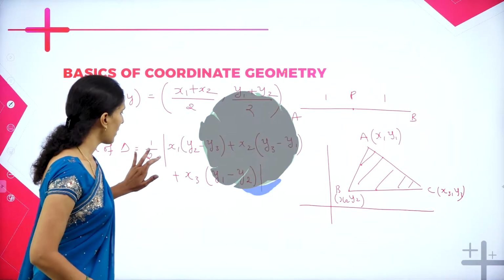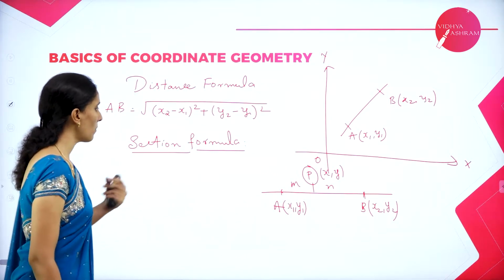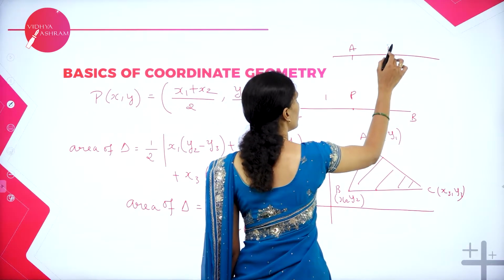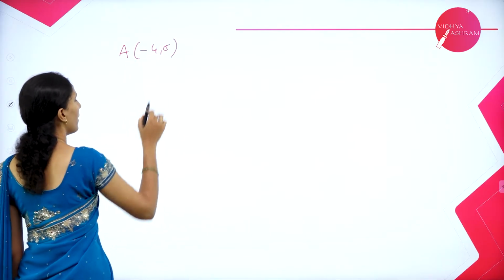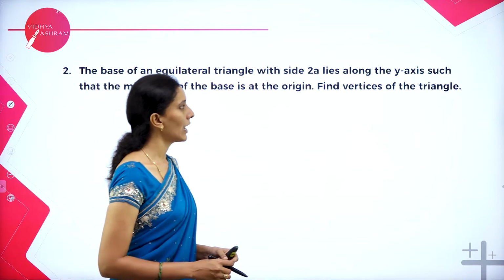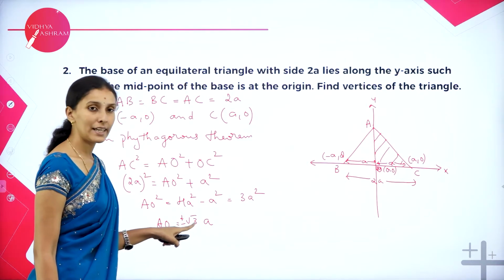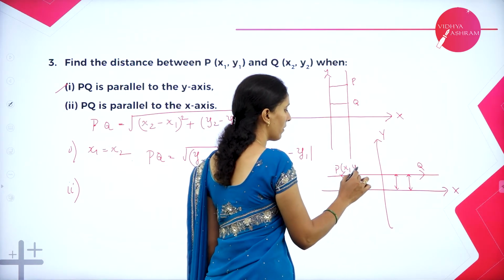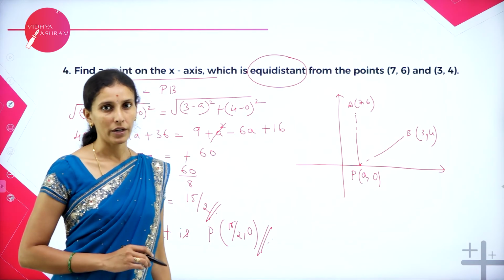DAY 19 | MATHEMATICS | I PUC | STRAIGHT LINES | L1